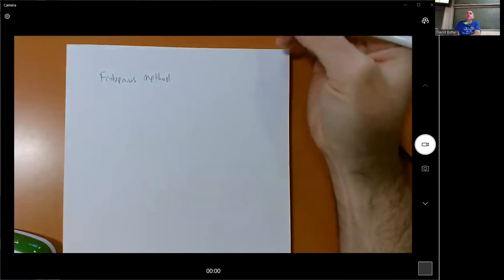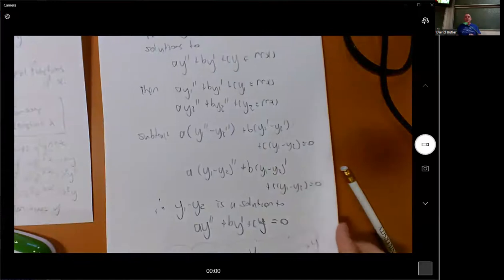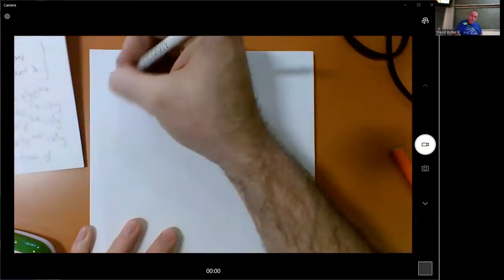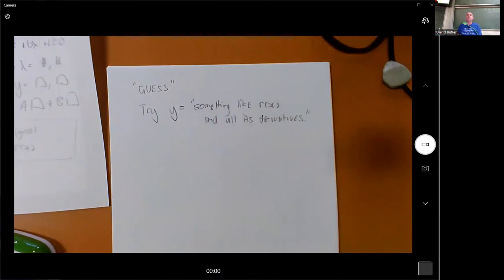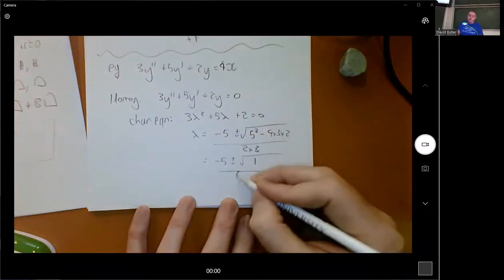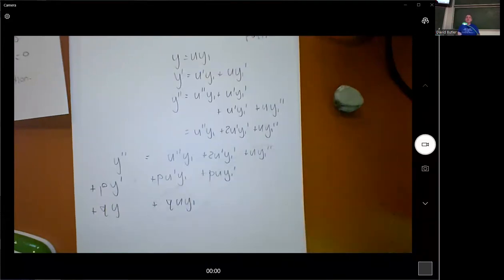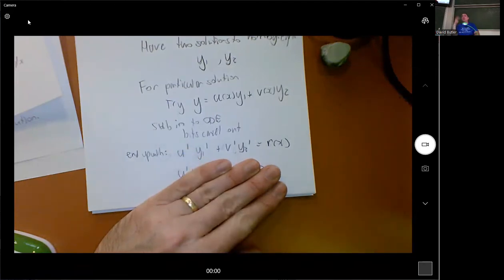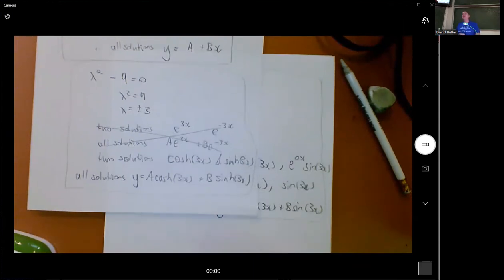REVISION SEMINAR: DE II: Linear DEs (Sem 1 2022)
This revision seminar was given for students of the University of Adelaide course "Differential Equations II". David discussed linear differential equations, including linear constant coefficients, the method of undetermined coefficients, the method of reduction of order, and the method of variation of parameters.